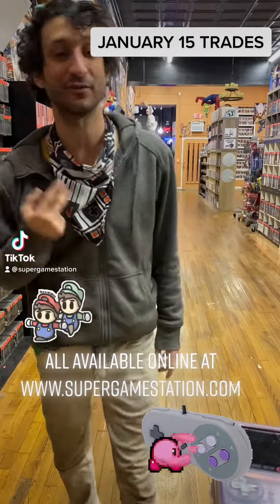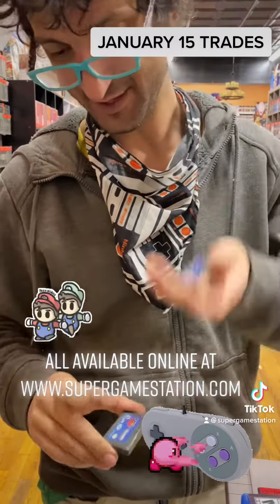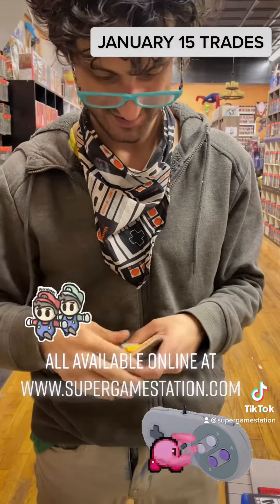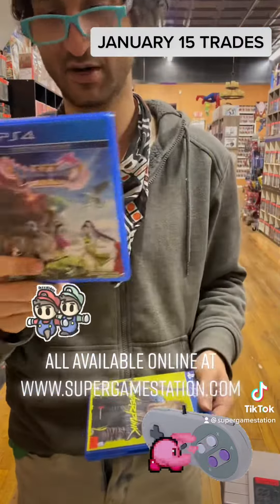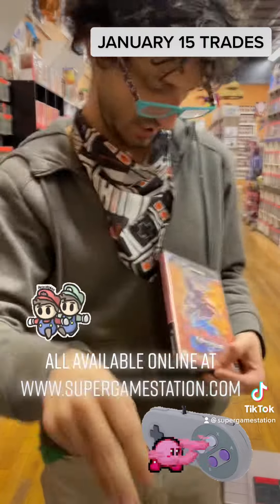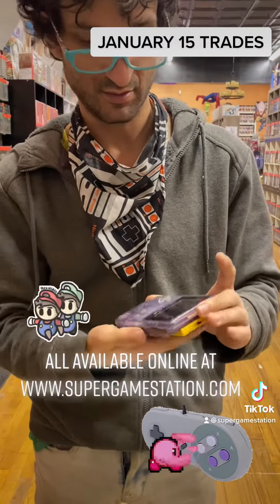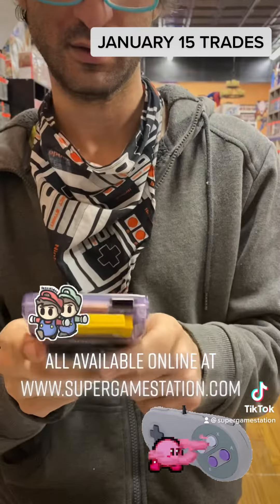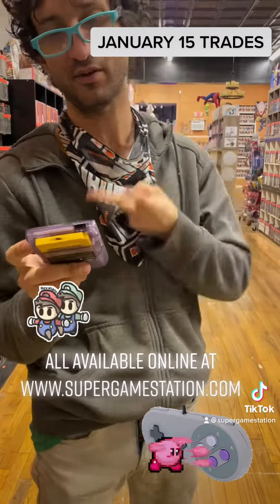Super Game Station - Jan 15 TRADE INS